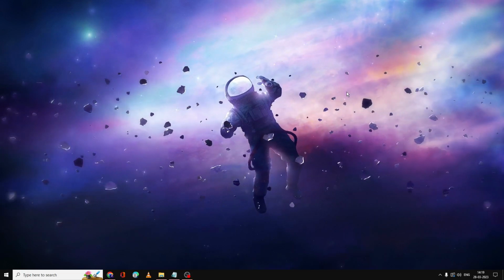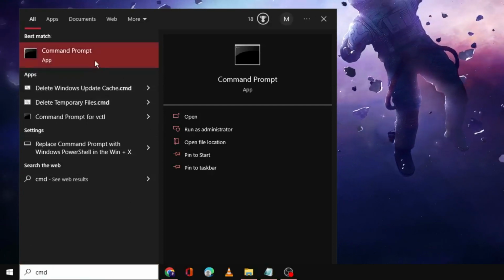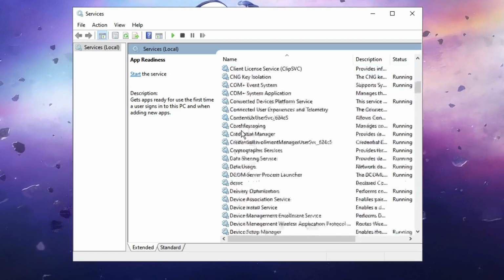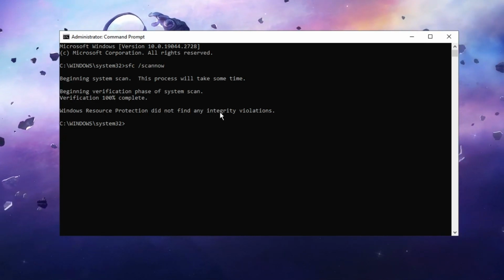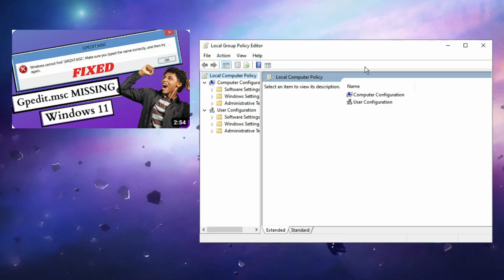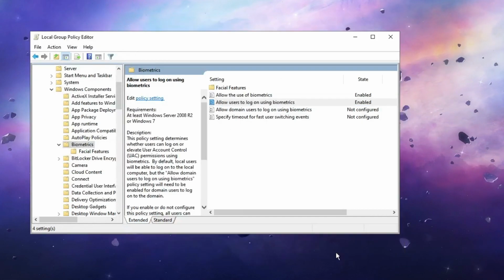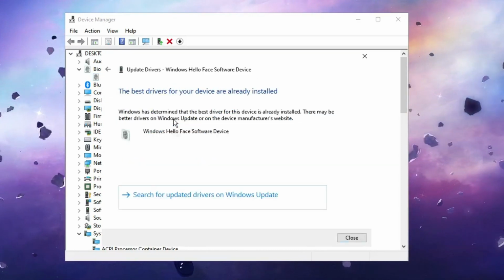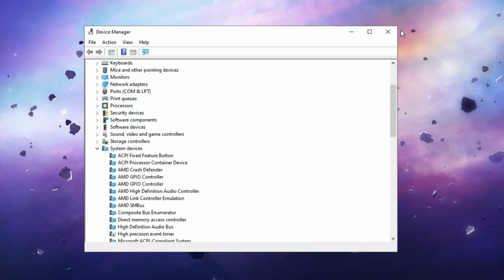(NEW FIX) We Couldn't Find a Fingerprint Scanner Compatible With Windows Hello Fingerprint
CMD Commands to Run
sfc /scannow

☑ Watched the video!
☐ Liked?

How to find a fingerprint scanner compatible with Windows Hello?
What does we couldn t find a fingerprint scanner compatible with Windows Hello?
Why can't my laptop find a fingerprint scanner?
How do I know if my laptop has a fingerprint reader?
We couldn t find a fingerprint scanner compatible with Windows Hello fingerprint scanner compatible
we couldn't find a fingerprint scanner compatible with windows hello lenovo
we couldn't find a fingerprint scanner compatible with windows hello fingerprint in windows 11